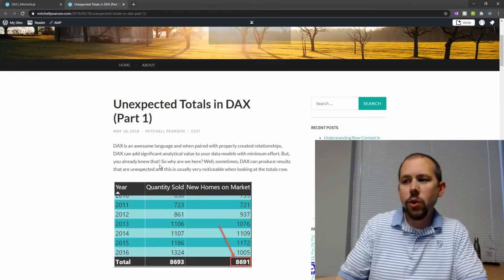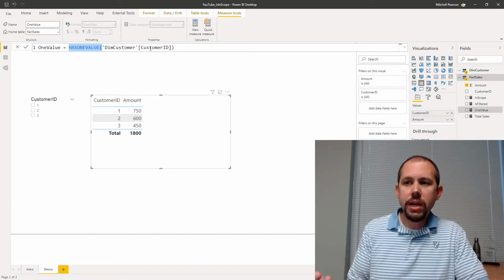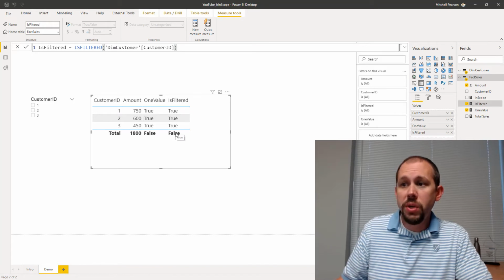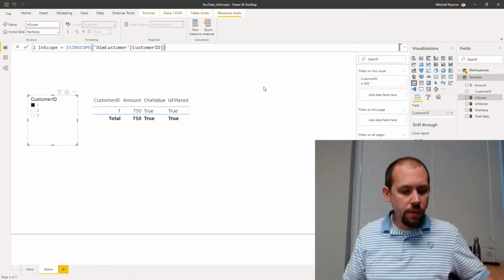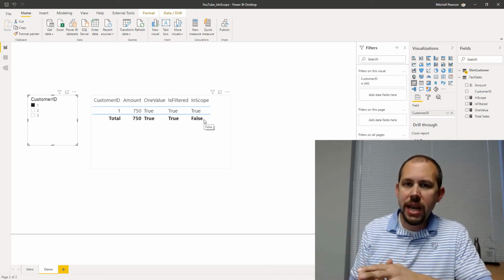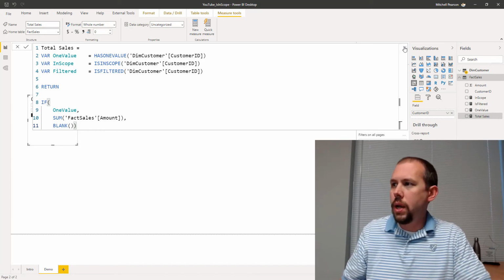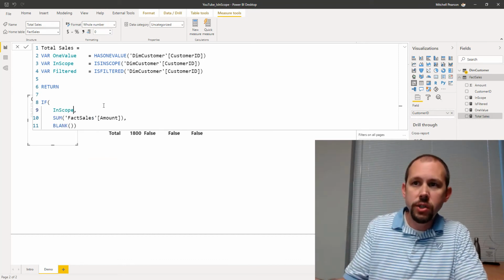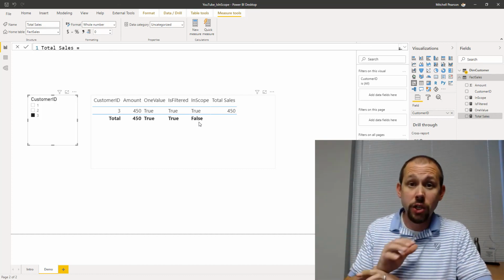ISINSCOPE and HASONEVALUE functions in DAX and Power BI Desktop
In this video we look at working with totals in DAX and being able to identify the total row with the ISINSCOPE, HASONEVALUE and ISFILTERED functions.

I previously wrote a series of blogs on working with total rows that you can find on my website here: